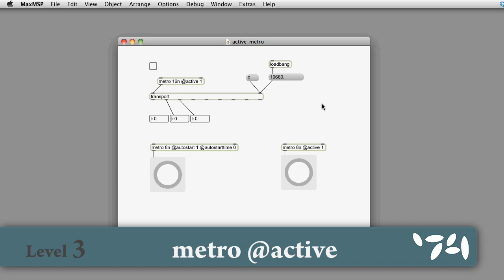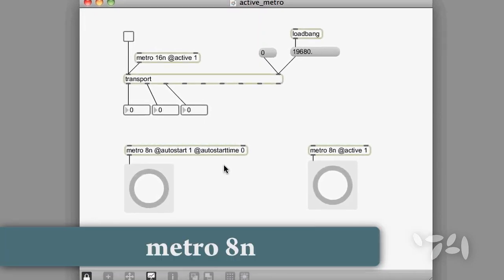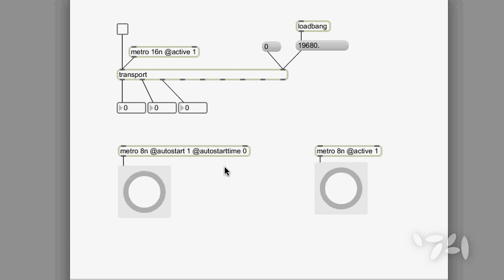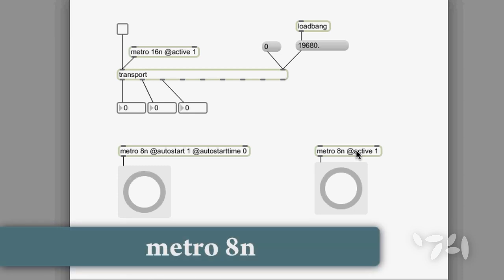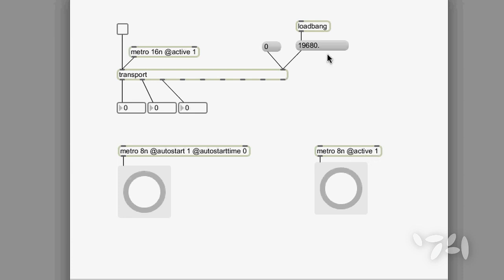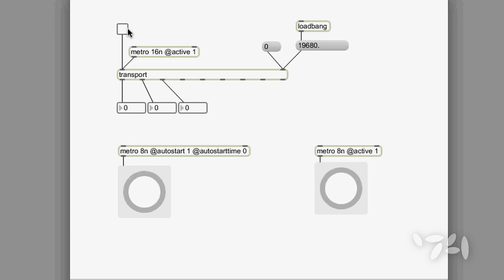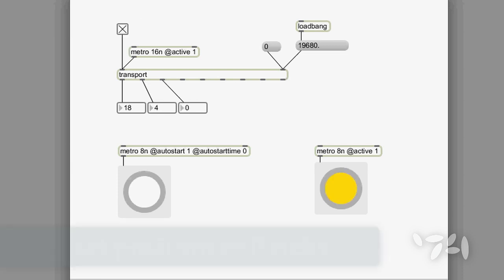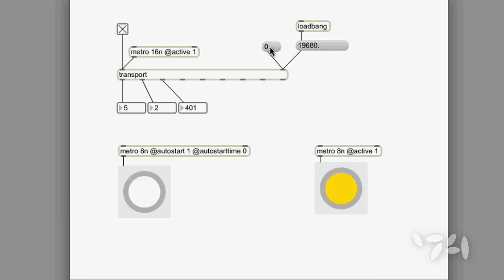Did You Know #32: metro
Did you know you the easiest way to set your metro to follow your Max transport...and your Max for Live transport?